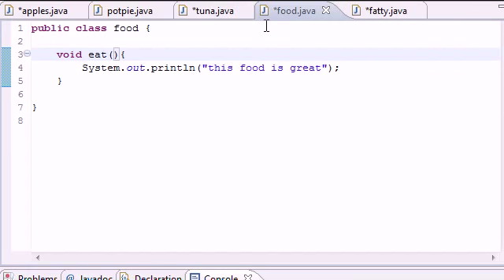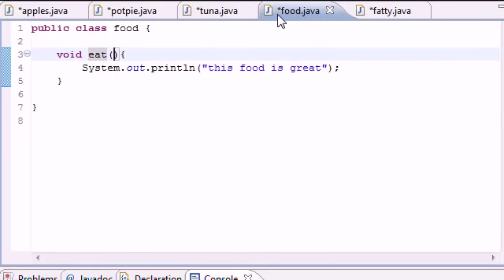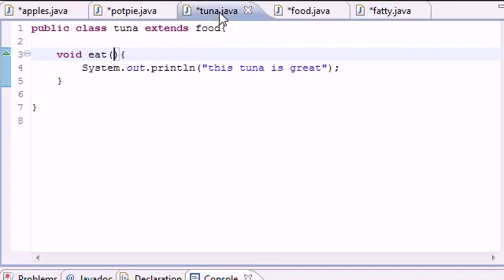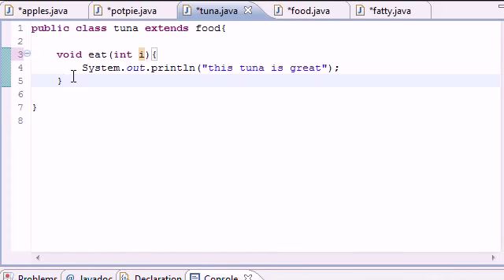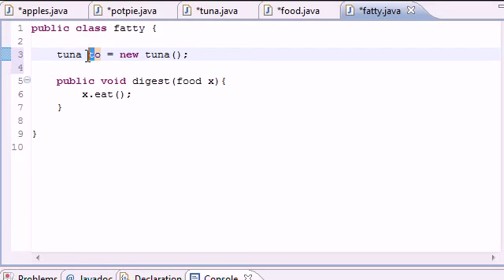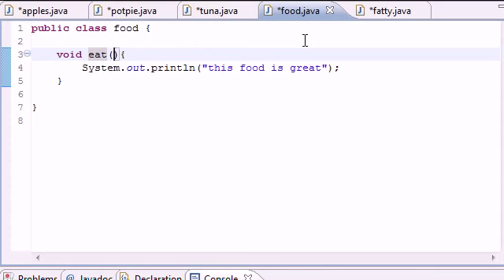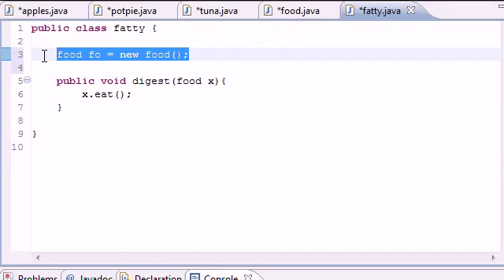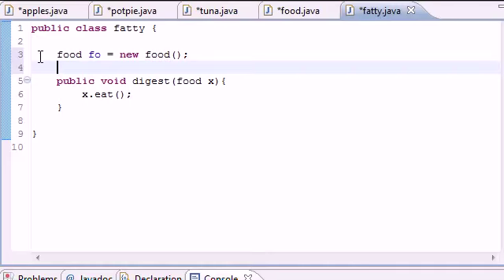Java Programming Tutorial 57 Overriding Rules